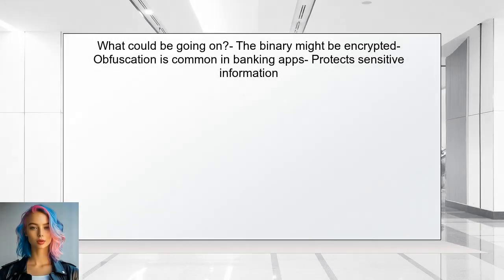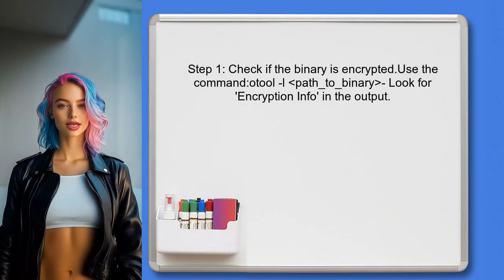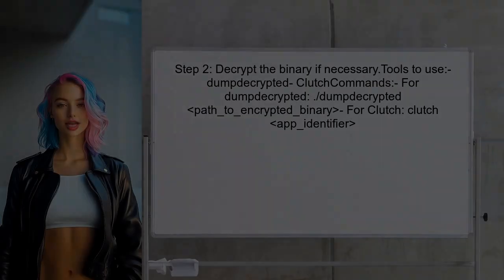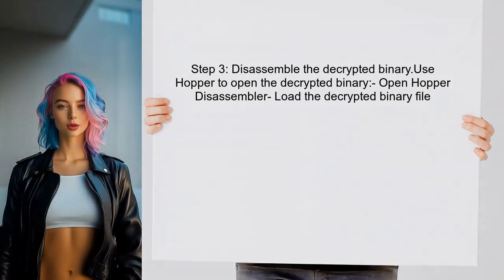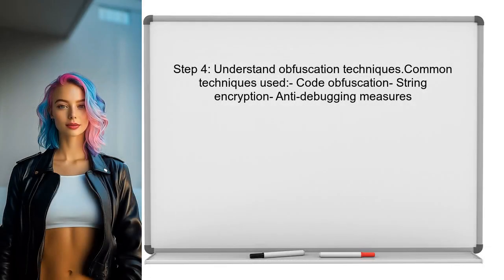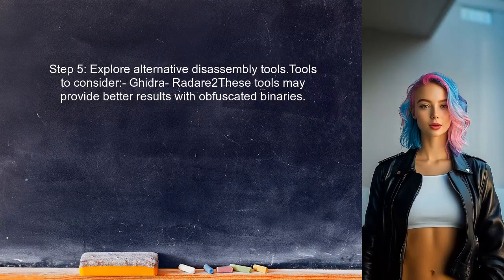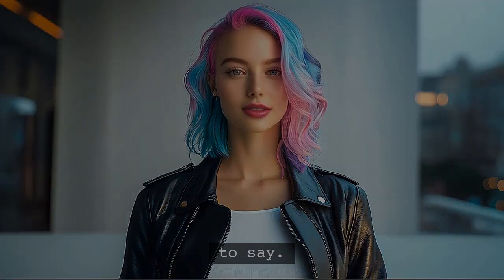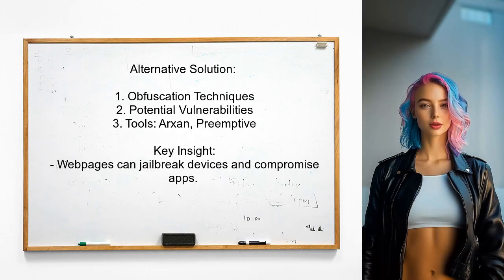How to Disassemble iOS Banking Apps: Common Challenges and Solutions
In this video, we delve into the intricate world of iOS banking apps, exploring the common challenges developers face when attempting to disassemble and analyze these complex applications. From understanding encryption methods to navigating security protocols, we’ll provide insights and practical solutions to help you overcome these hurdles. Whether you're a developer, security researcher, or simply curious about app disassembly, this guide will equip you with the knowledge you need to tackle iOS banking apps effectively.

Today's Topic: How to Disassemble iOS Banking Apps: Common Challenges and Solutions

Related to